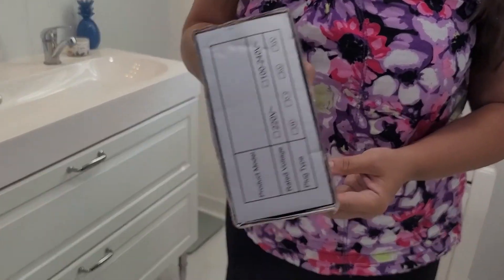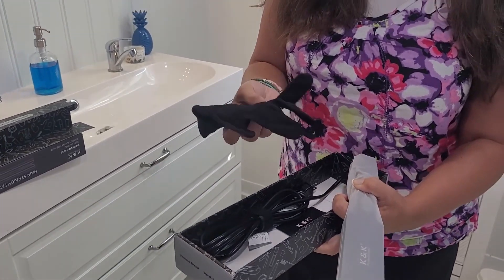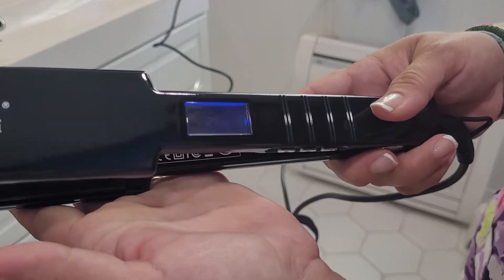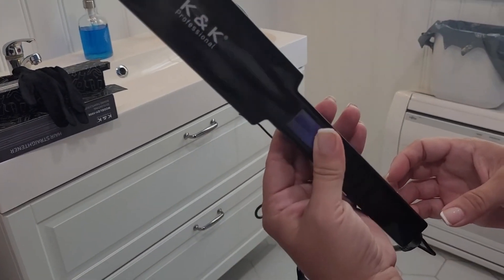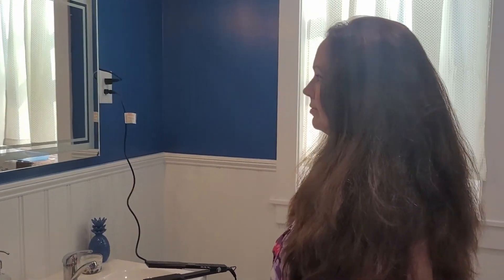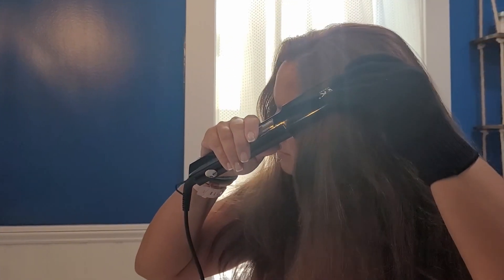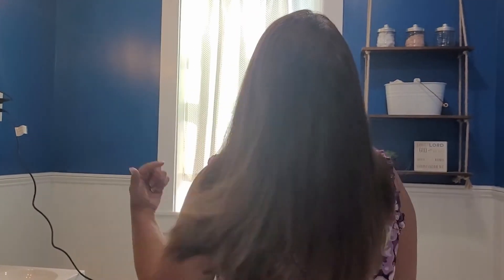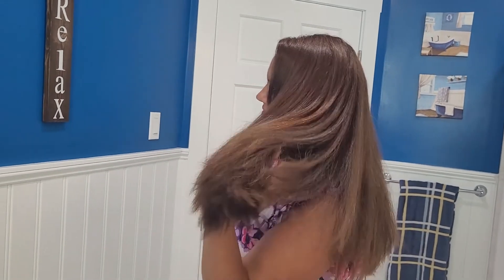GREAT RESULTS!! - HIGH QUALITY Hair Straightener from K&K!!